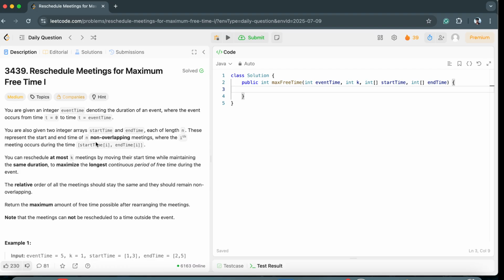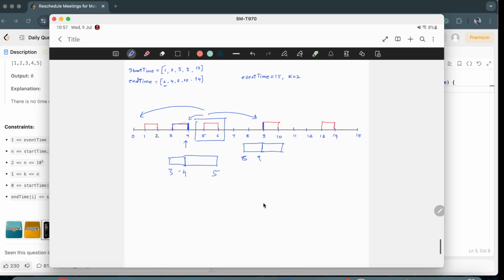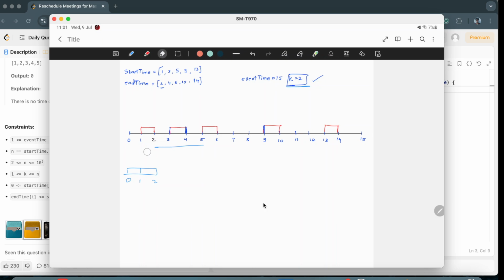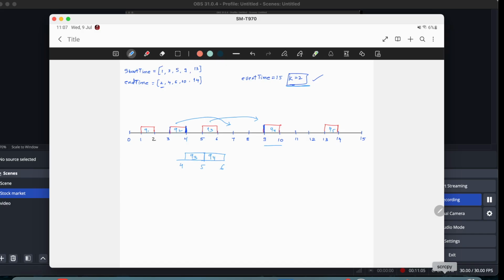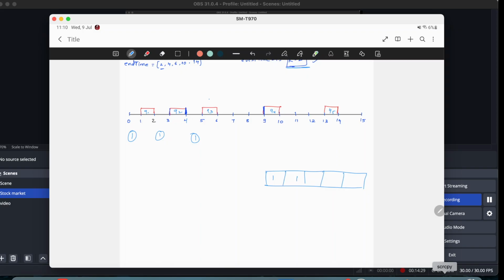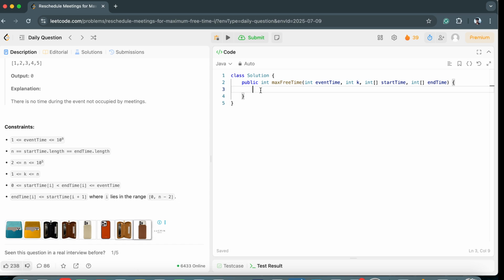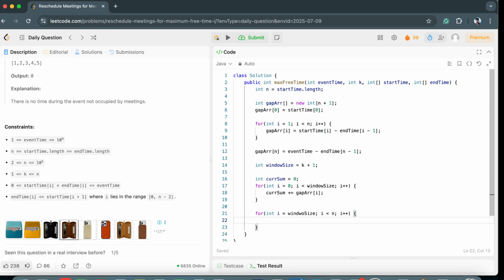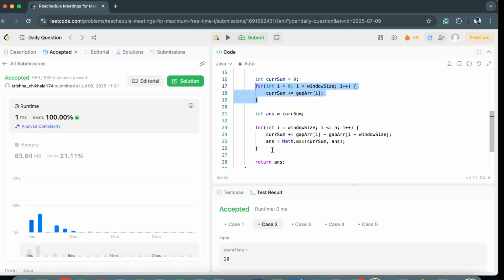3439. Reschedule Meetings for Maximum Free Time I | leetcode - 3439 | Java Solution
🧠 Problem: LeetCode 3439 - Reschedule Meetings for Maximum Free Time
🧩 Topic: Sliding Window | Arrays | Greedy
📌 Difficulty: Medium

✅ Problem Statement Summary:
Given a sequence of non-overlapping meetings (with start and end times) and a number k representing how many meetings you can cancel, find the maximum total free time possible between the remaining meetings (including the time before the first and after the last).

🛠️ Approach Used (Java):

Build a gapArr array that stores all the gaps between meetings, as well as the free time before the first and after the last meeting.

Use a sliding window of size k + 1 to simulate keeping k+1 gaps (meaning you're canceling k meetings).

Find the maximum sum of any such window to determine the largest possible free time after cancellation.

Where n is the number of meetings.

👍 Like the video if it helped and drop your doubts or feedback in the comments!